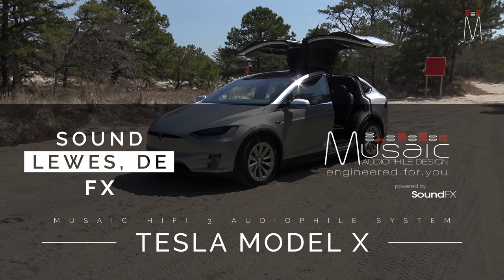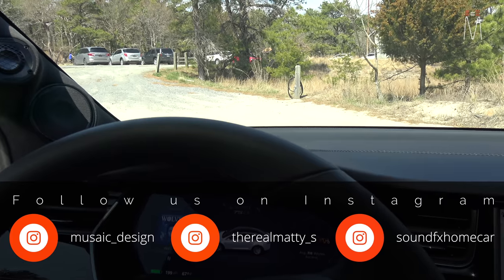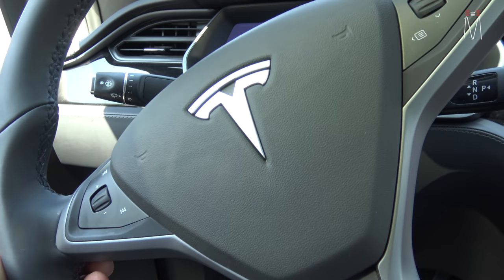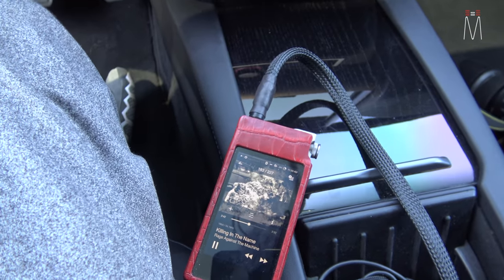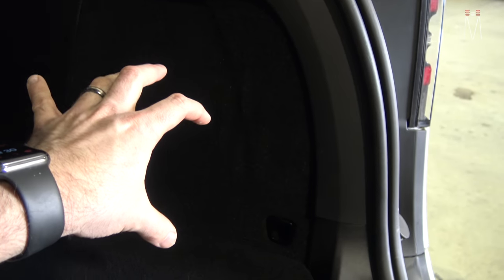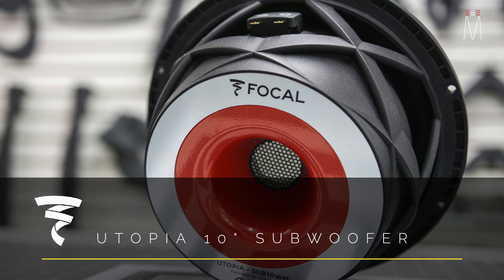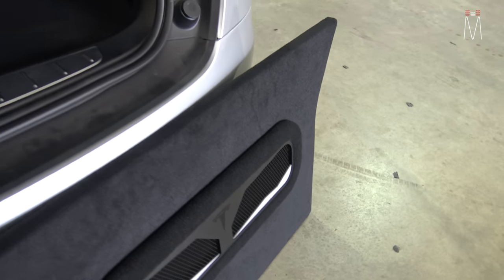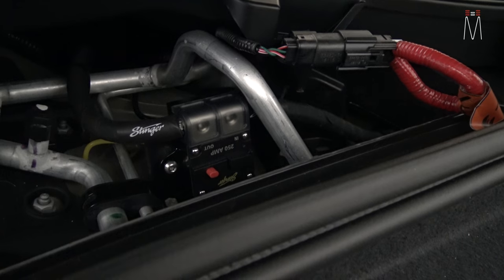Tesla Model X - Custom Audiophile Sound System EXPLAINED!!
Sound FX
17665 Coastal Highway

- ASE Certified

or